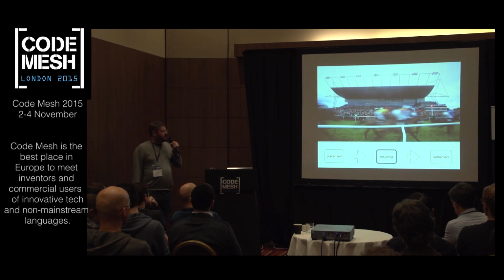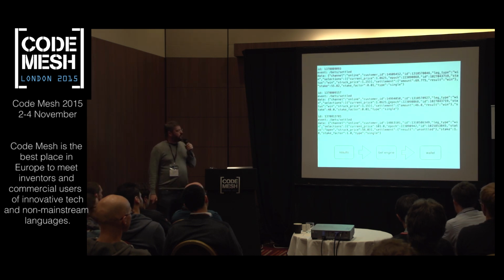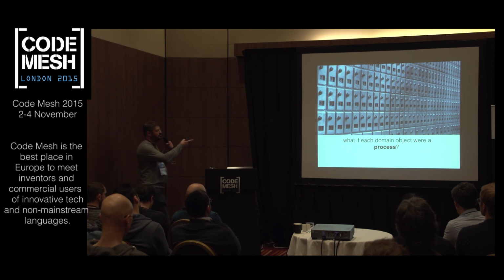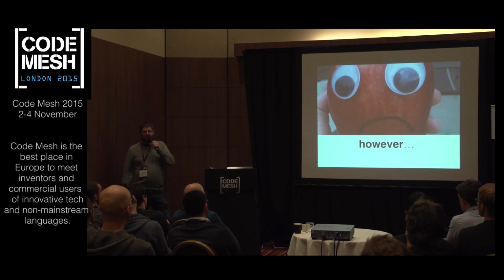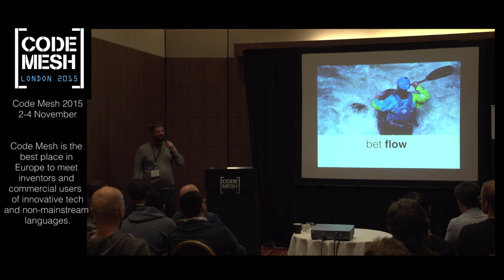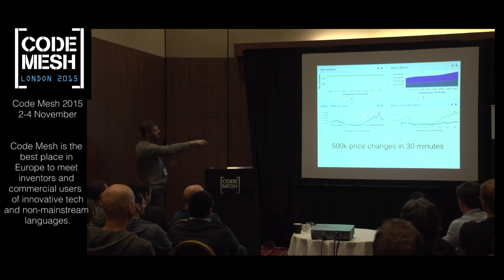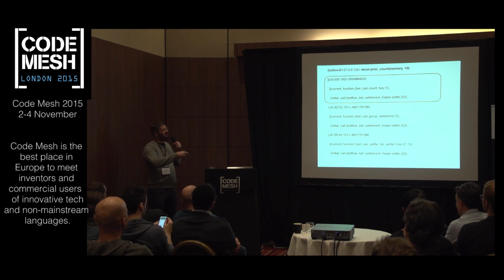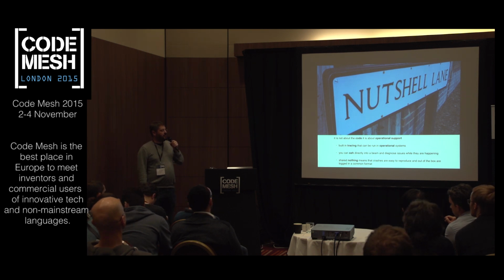An Evolution of a Betting Engine at William Hill - Peter Morgan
Take a peek at some of the R&D that we are doing at William Hill to cope with 464 bets per second, 5,000,000 price changes and 160TB of data passing daily through our networks on a system that is available 24x7.

Talk objectives

Many of our current systems are based on a traditional database centric architecture. Our current capacity is fixed for the major sporting events relying on more exotic hardware each year to vertically scale this monolith. Much of this capacity can be idle during the troughs of the sporting calendar. We are exploring new Architecture patterns for our sports betting system designed to scale elastically according to demand, with a soft realtime shared nothing message based architecture We are now on our third iteration of a stream based erlang betting engine, where we use Apache Kafka as our firehose. Our micro services are packaged in Docker and sometimes are as big as 64kb of code. Join us as we discuss the issues that we have found in earlier iterations of the architecture: how we have measured and the tuning that we have applied.

Target audience

Functional programmers with an interest in Erlang and writing systems at scale.

About Peter

Peter is responsible for all development projects at William Hill and has been a strong adopter of distributed architecture, including NoSQL Riak database. Previously, Peter was co-founder and lead Java programmer of jcoverage which subsequently morphed into cobertura and co-founder at EJBHome, acquired by IONA technologies.